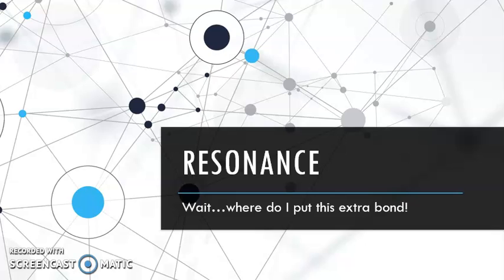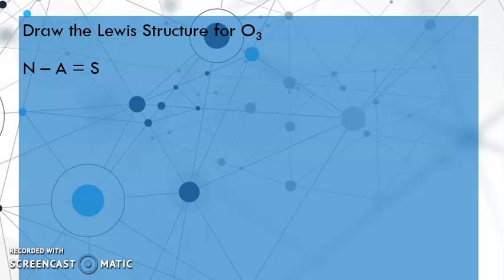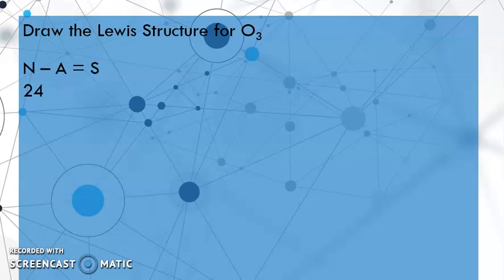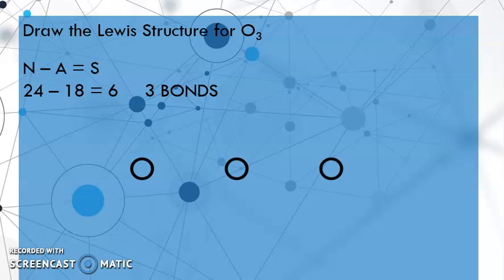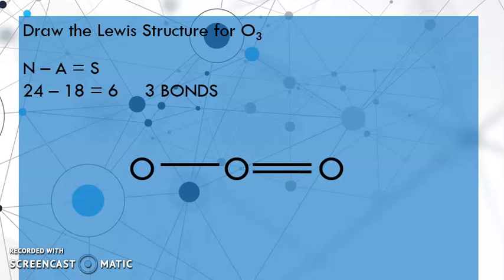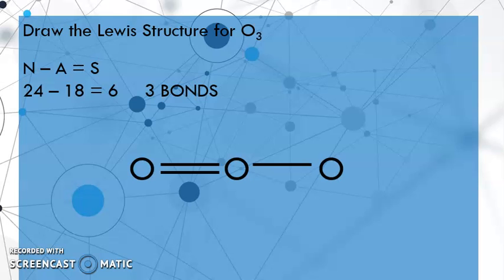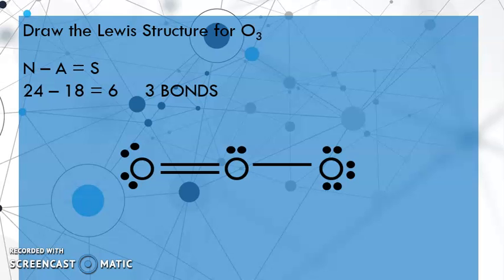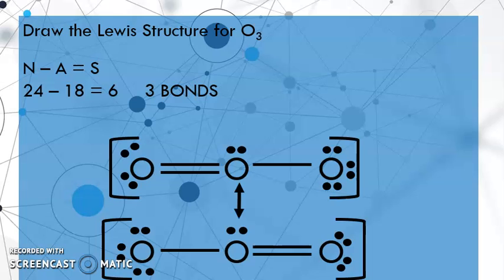Lewis Structures Resonance